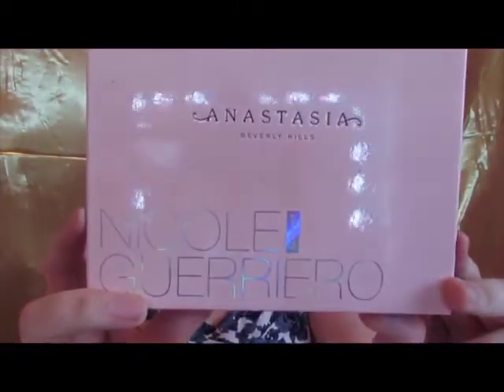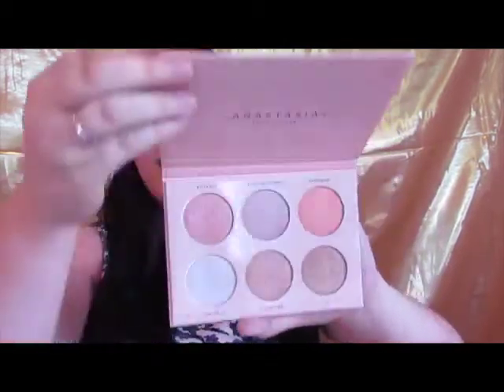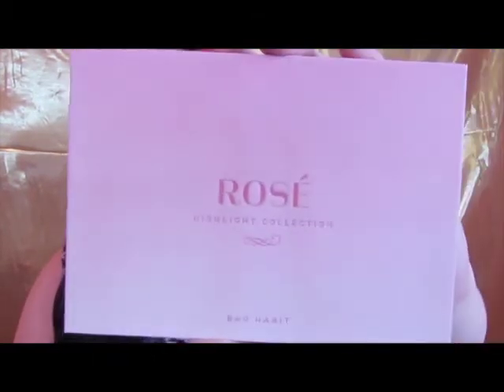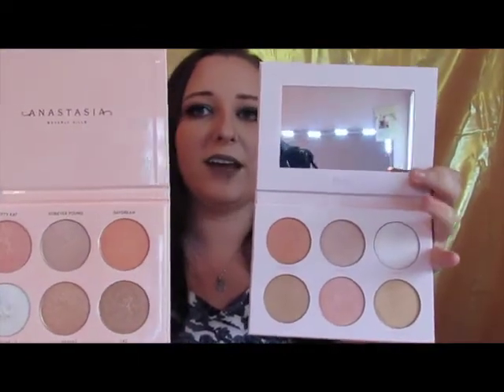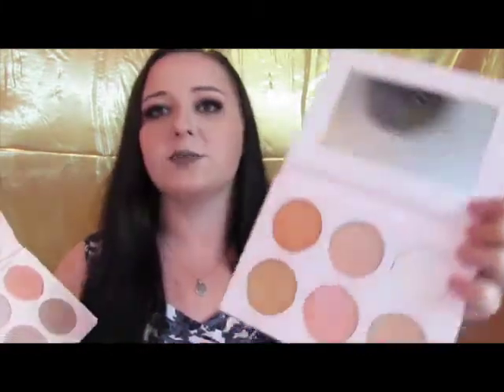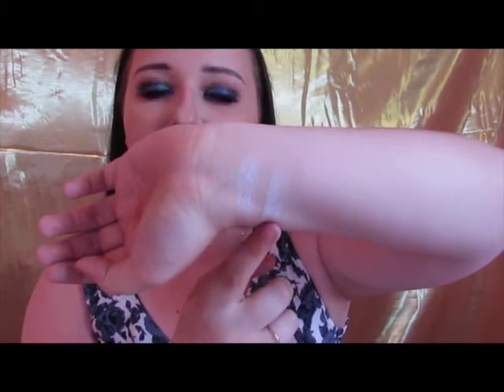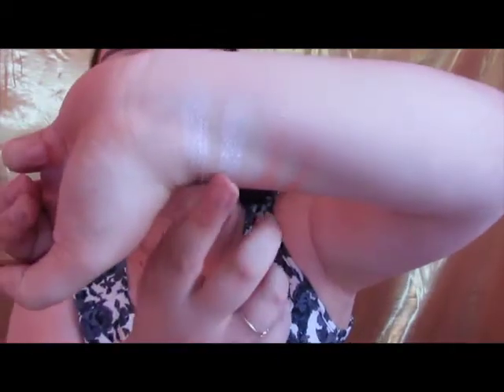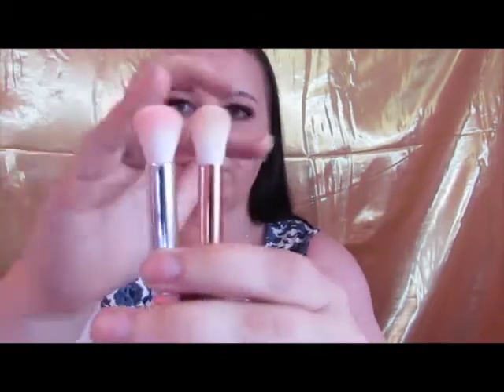ABH x Nicole Guerriero Dupe | Only $10?! (Hush App Review)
This is definitely a dupe! No denying that. But does the quality match up?
If you're interested in this product you can find it at Shophush.com or on the app for iPhone!

Color Matchups
Forever Lit-Shine
Kitty Kat-allday
Forever Young-Cheers
Glo Getter -Champagne
143-Bubbly
Daydream-Pinkies Up

Origins Matte Moisturizer
Lorac Contour Kit (Light Contour)
Studio MakeUp Blush
Ardell Feathering Pen (Stroke A Brow)
ABH x Nicole Guerriero Glow Kit
Rose Highlight Collection by Bad Habit

Rollerlash Mascara by Benefit
Pur Eyelashes in Diva

Lips
Colourpop Satin Lip in Mess Around